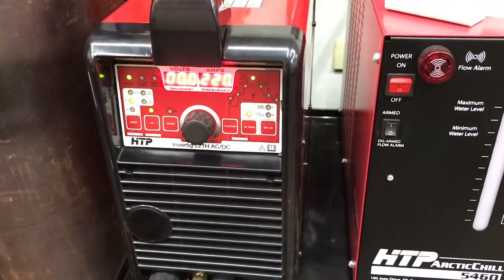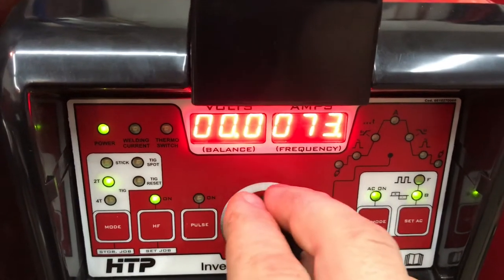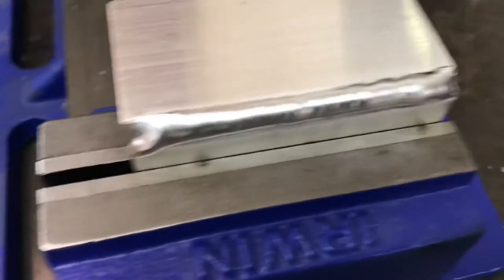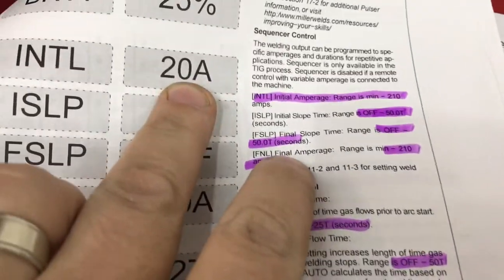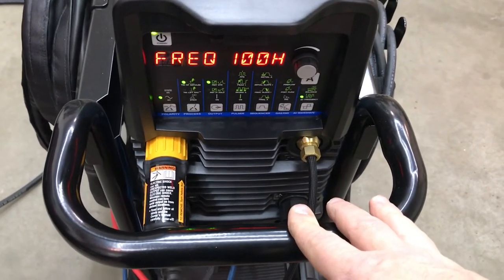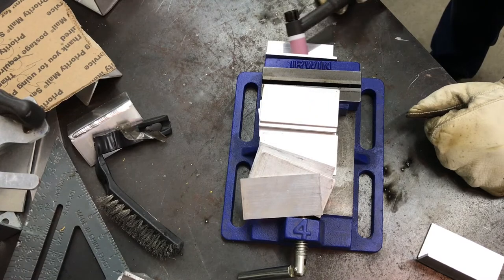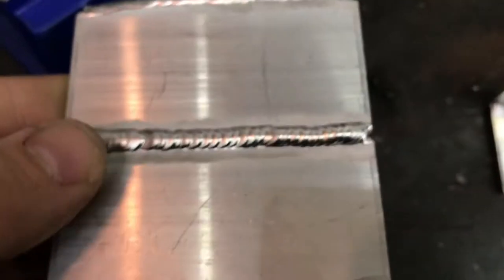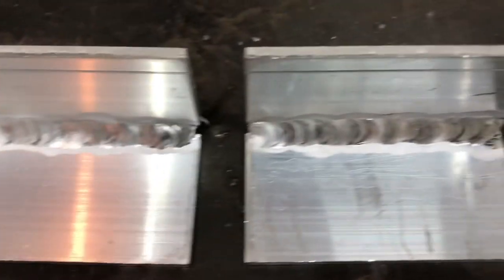Dynasty 210 vs HTP Invertig 221 showdown Aluminum who wins?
Here I show the Dynasty 210 DX CPS vs the Water cooled HTP Invertig 221 Welding on 1/8 outside corner as well as inside fillet weld. Here I show settings and starting amps on both machines while using 75% balance and 100hz of freq to weld aluminum. The point here is to compare both machines.